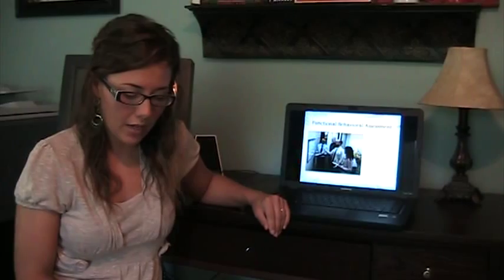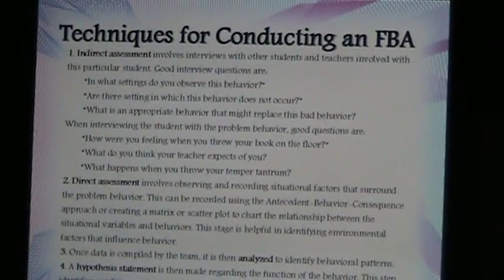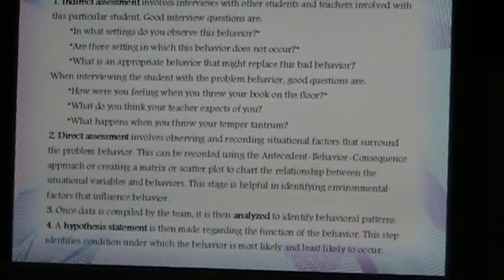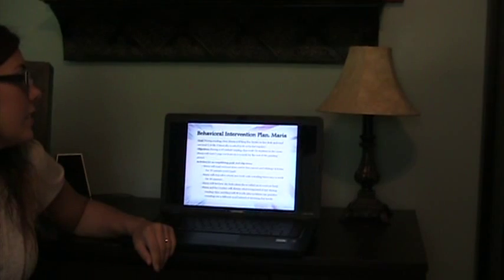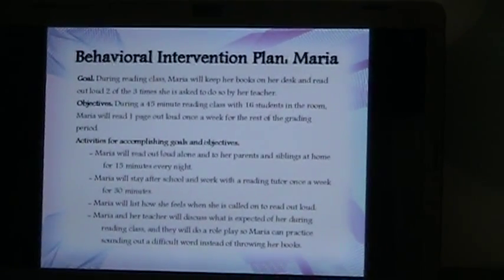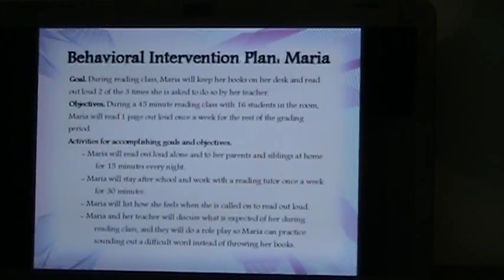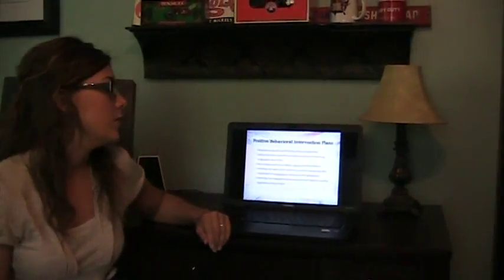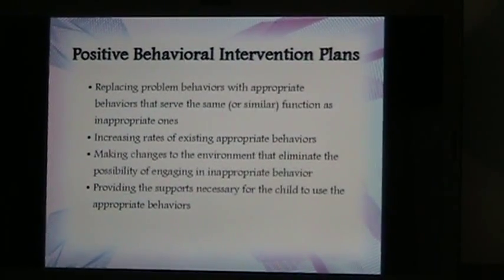Conducting an FBA and Creating a BIP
How to conduct a Funcional Behavior Assessment and how to create a Behavior Intervention Plan for School Social Work.